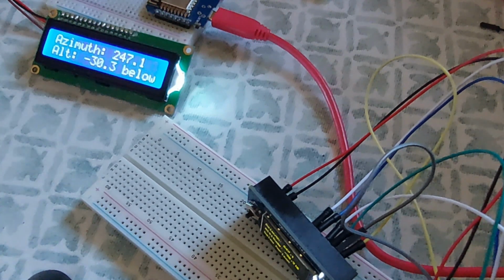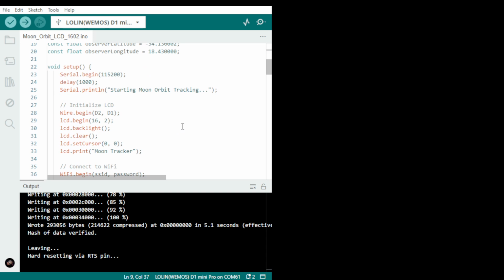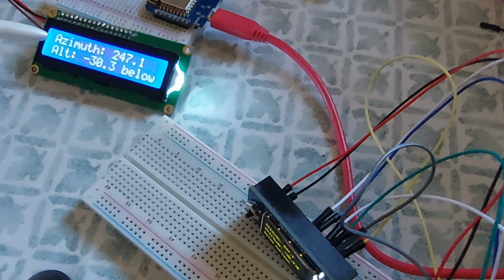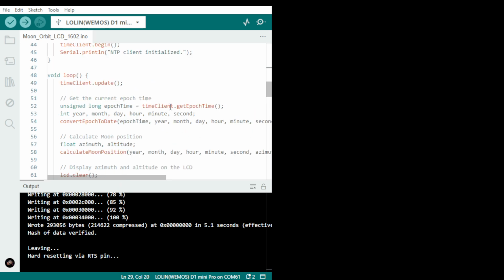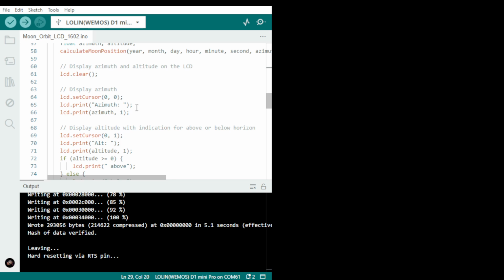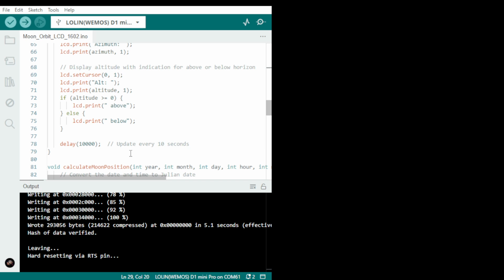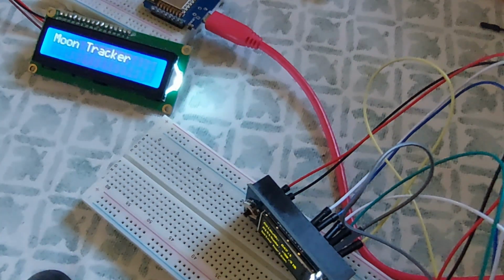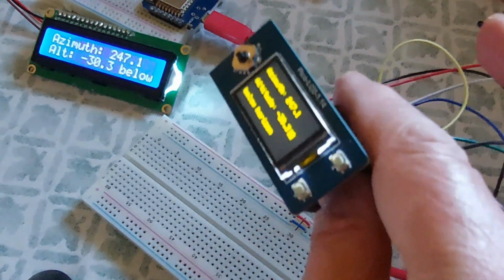ESP8266 Tracking Moon with an LCD1602 i2c shows Azimuth and Altitude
Connect your LCD 1602 I2C to the Wemos D1 Mini Pro:

    SDA  D2 (usually GPIO4 on the Wemos D1 Mini)
    SCL  D1 (usually GPIO5 on the Wemos D1 Mini)

Install the LiquidCrystal_I2C library if you haven’t already.
LCD Initialization: LiquidCrystal_I2C lcd(0x27, 16, 2); (Adjust I2C address if necessary).

Display Layout: Adjusted to fit on the 16x2 LCD with azimuth on the first line and altitude with horizon indicator on the second line.